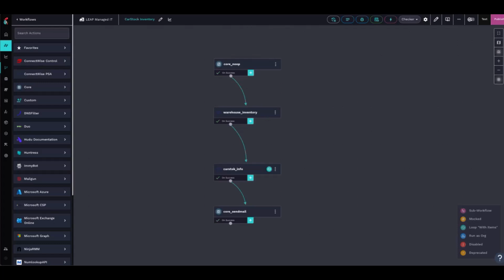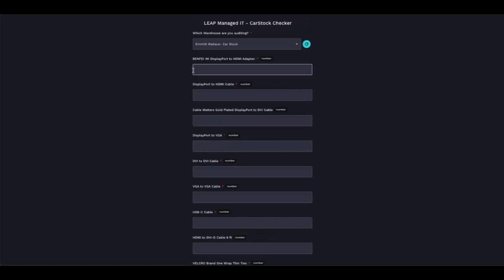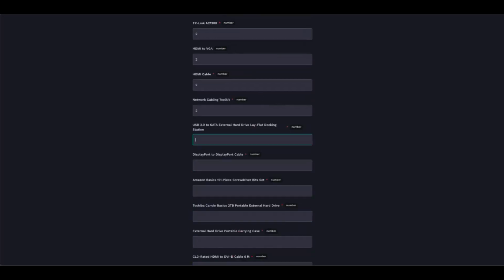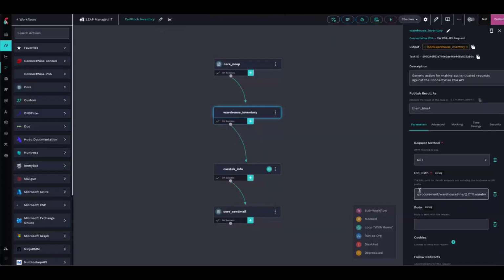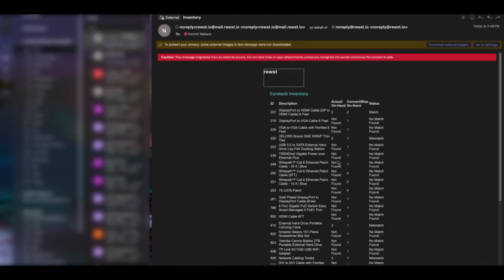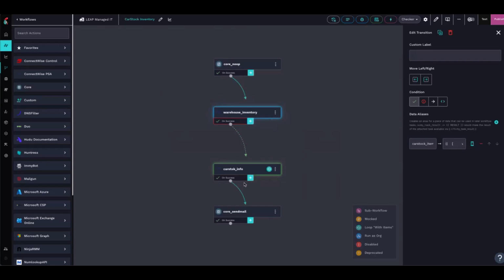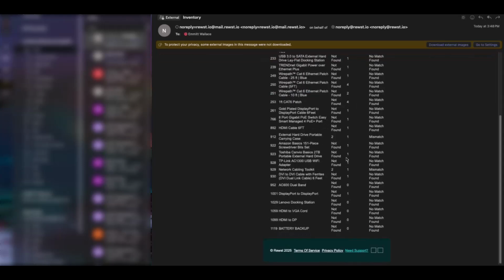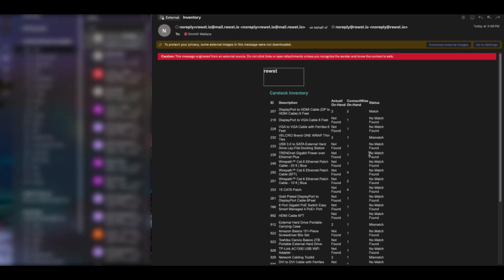Automate Inventory Tracking for Field Techs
Are you tired of inventory headaches? Emmitt from Leap Managed IT shows how he automated warehouse inventory checks for field techs using Rewst. Watch how this workflow tracks real-time car stock, syncs with ConnectWise, and sends automated reports to catch discrepancies fast.